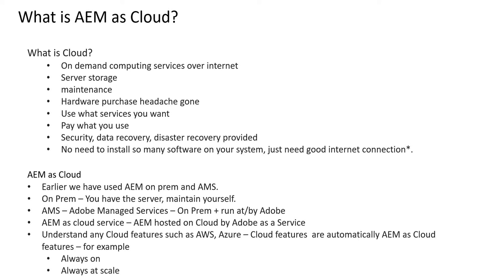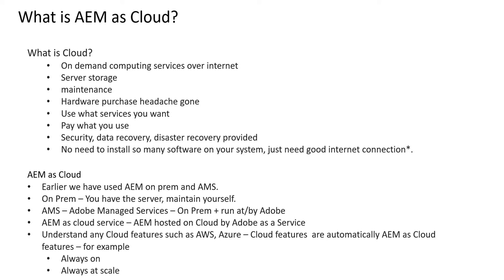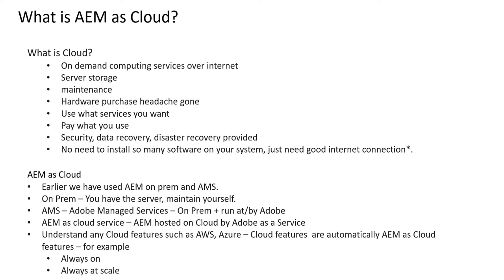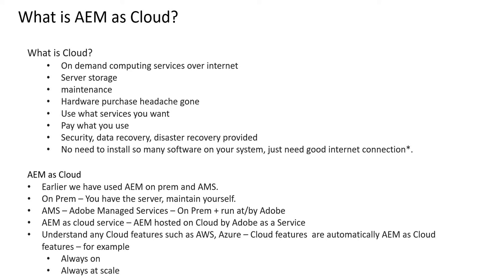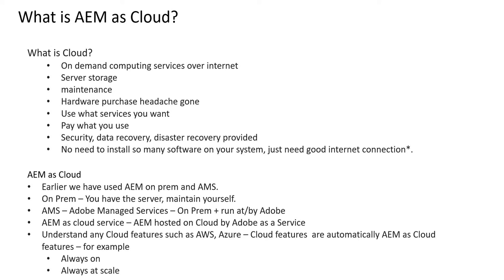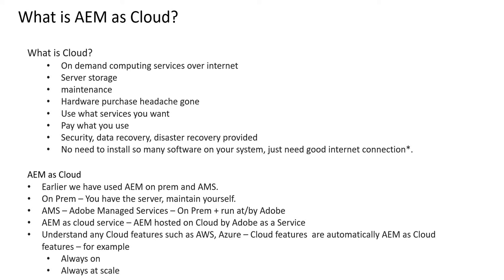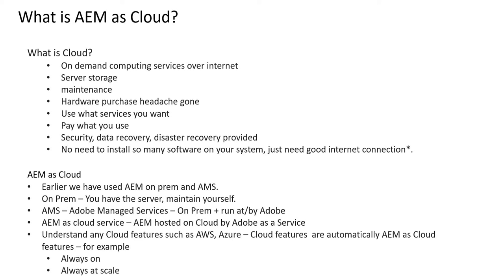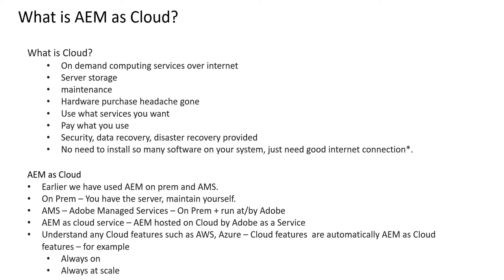What is AEM as Cloud | Adobe Experience Manager (AEM)